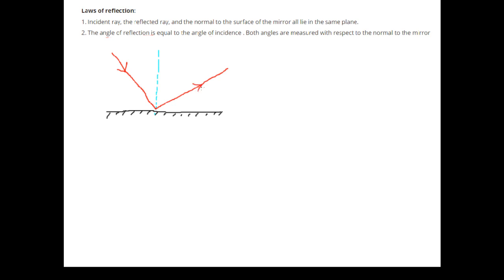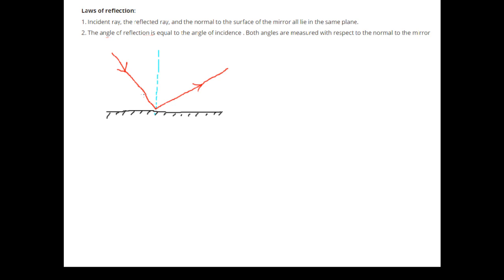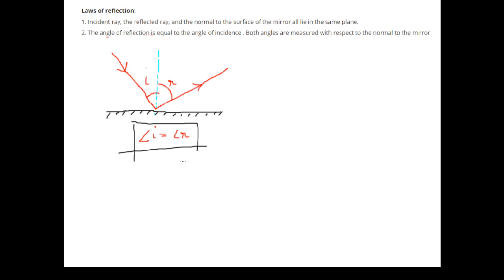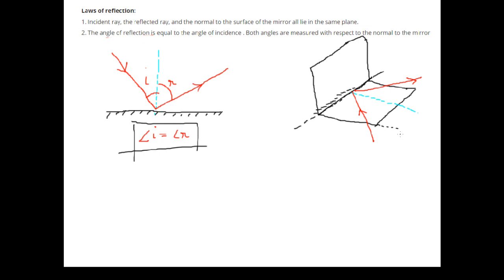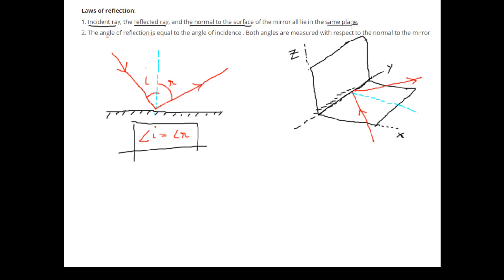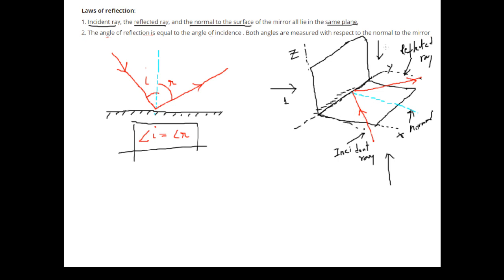9 1 Laws of Reflection